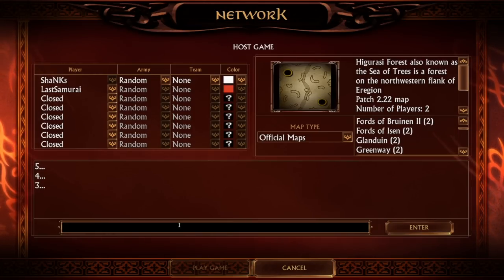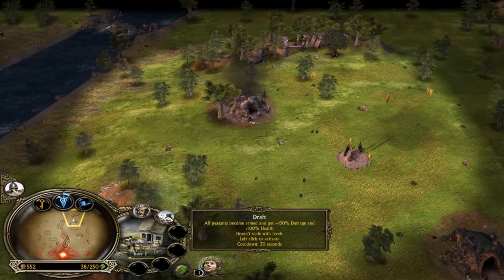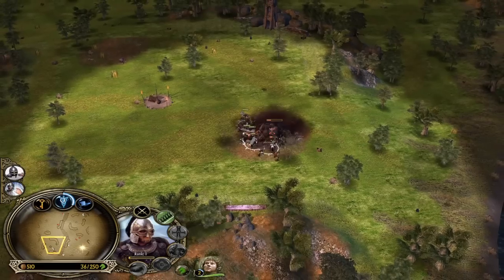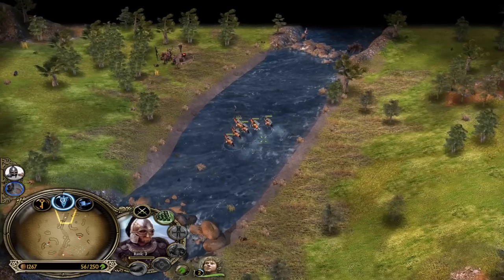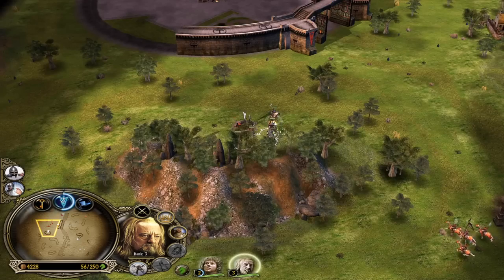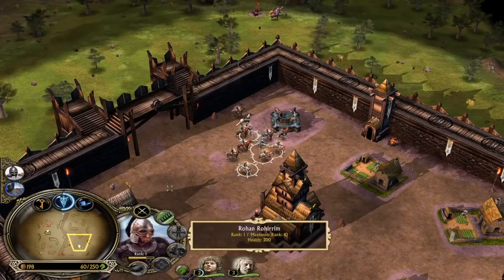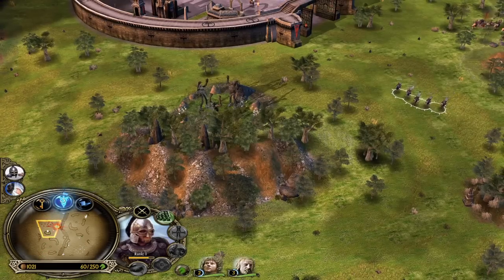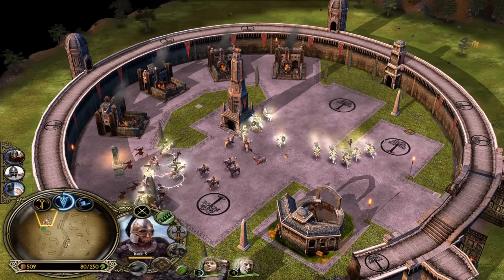Theoden's Revenge for Westfold | BFME1 Patch 2.22